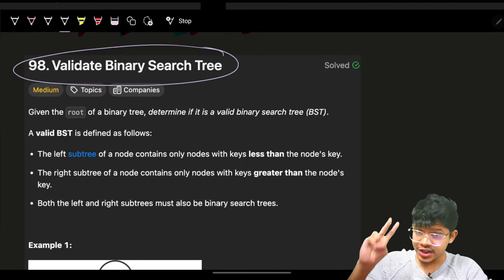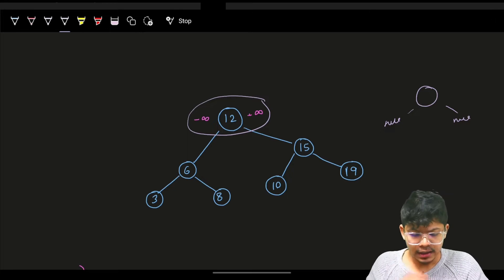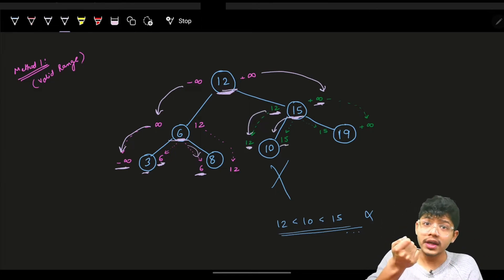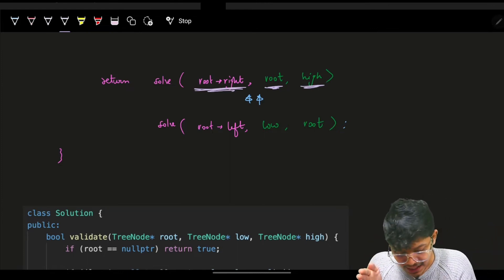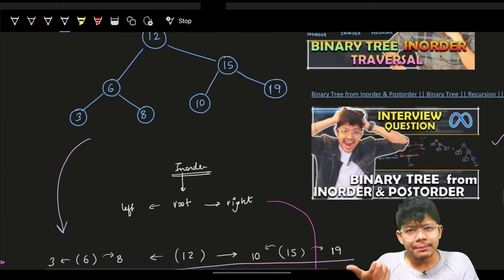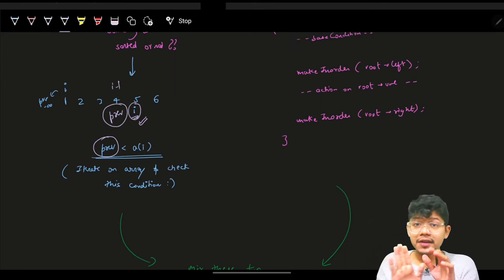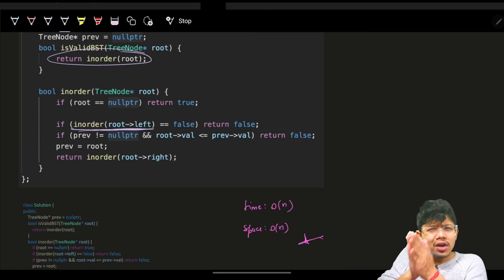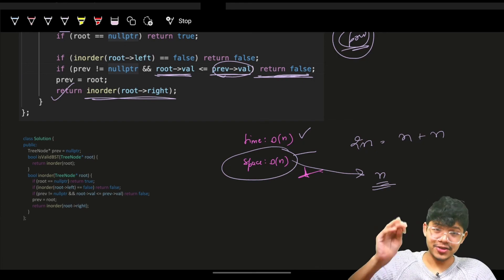98. Validate Binary Search Tree | Day 023 | 2 Ways | Limit Ranges | Inorder Traversal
In this video, I'll talk about how to solve Leetcode 98. Validate Binary Search Tree

✨ Timelines✨
0:00 - Problem Explanation
1:50 - Method 1 - Using Ranges Limit on every node
10:35 - Method 2 - Using Inorder Traversal